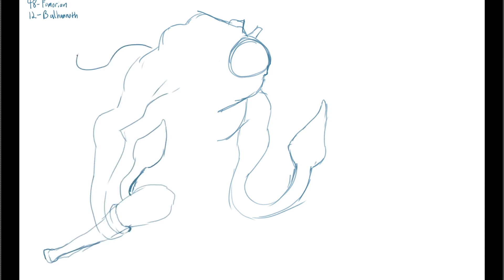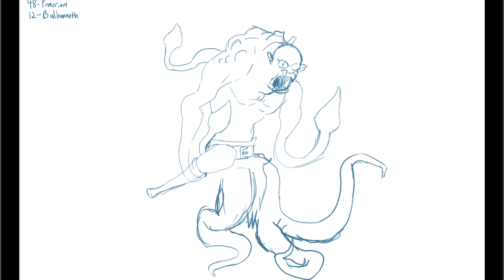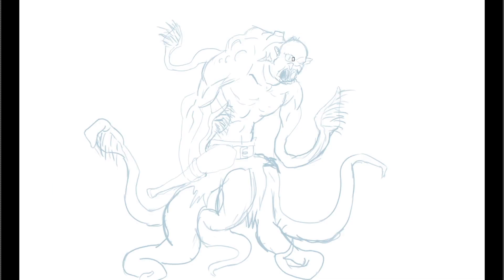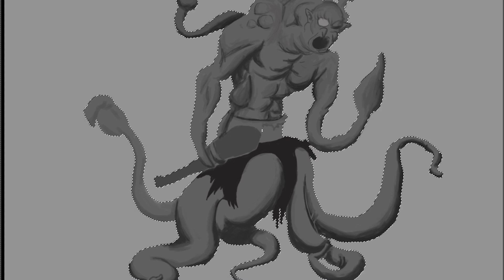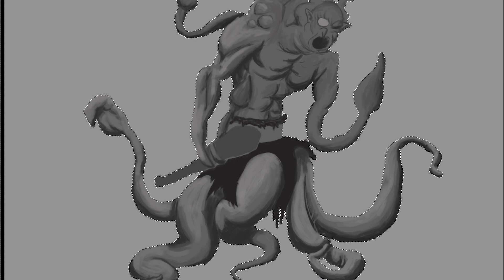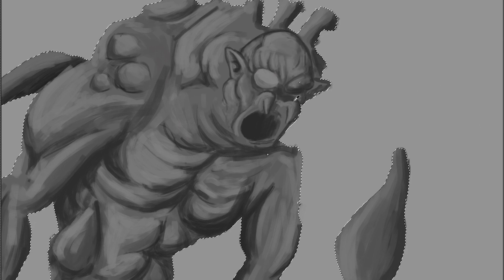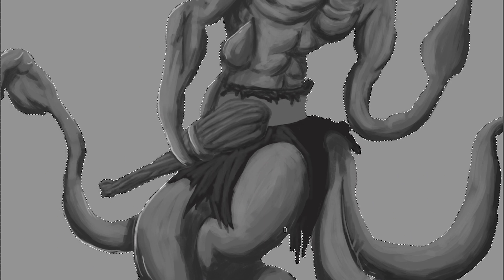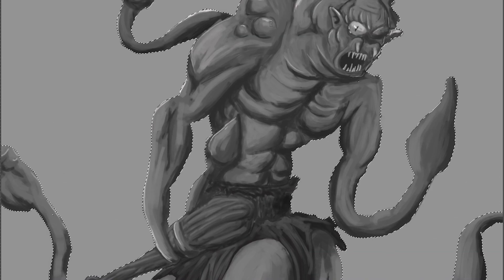D&D Monster Mash-up | Fantasy Forge Ep. 1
In today's video, I'm smooshing together two D&D Monsters: Fomorians and Balhannoth! I do misspeak at one point, the Fey Dark is the Fey wild counterpart to the Underdark on the material plain. Whoops!